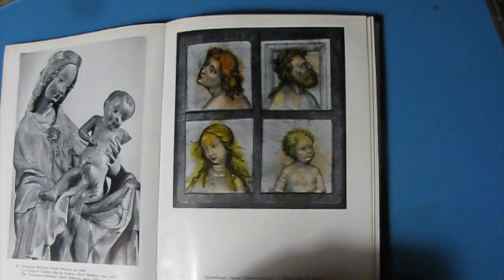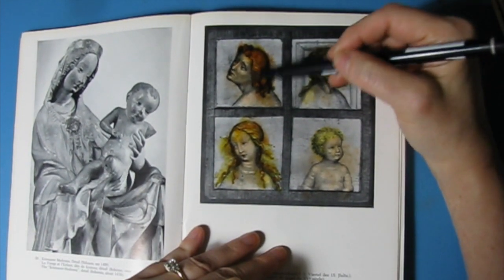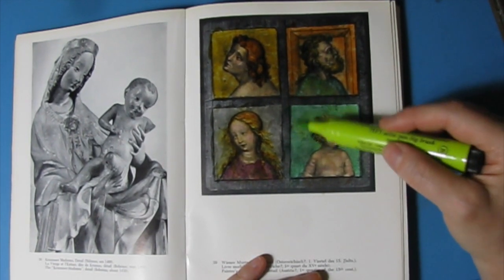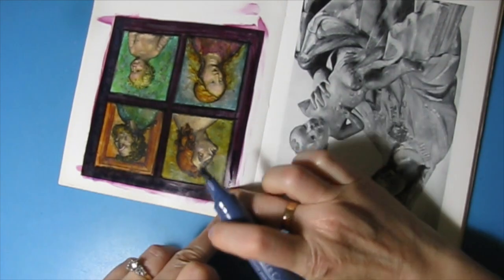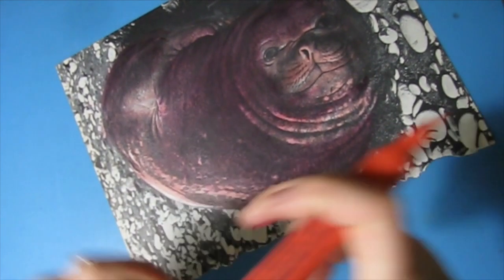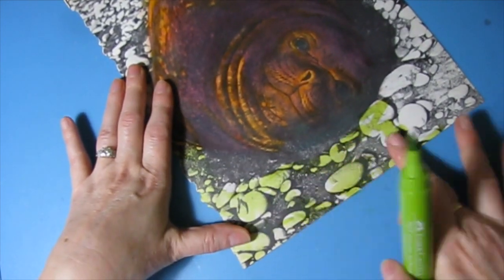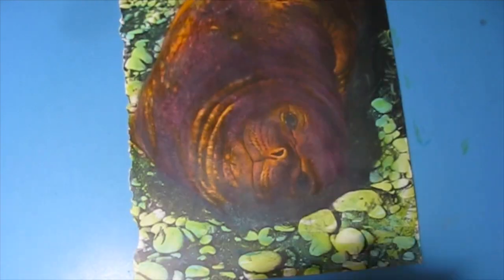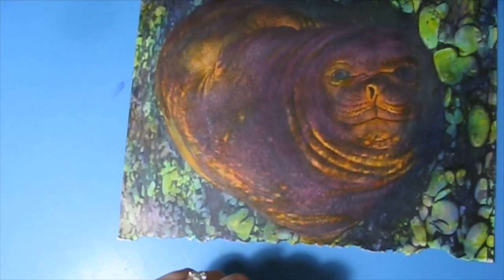Coloring For Grown Ups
Use PITT brush markers, Copics, or other water based markers to color black and white pictures from old books with coated pages.